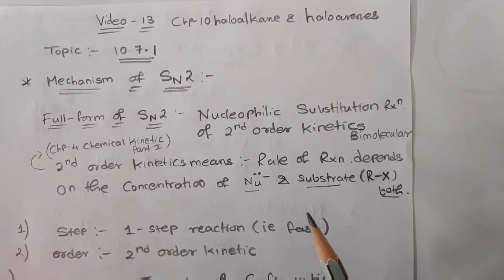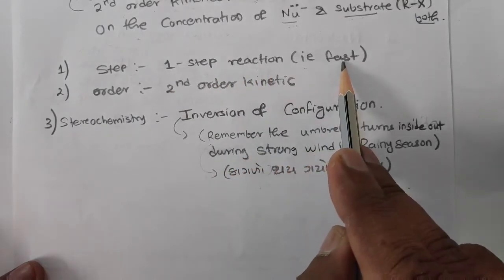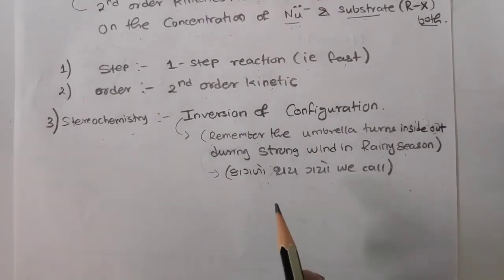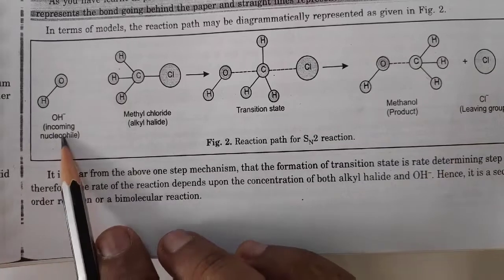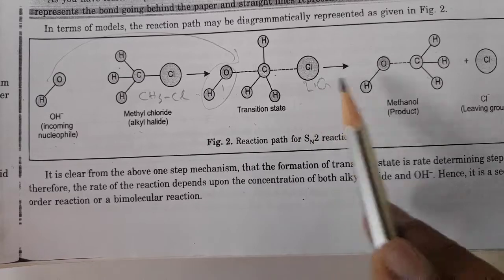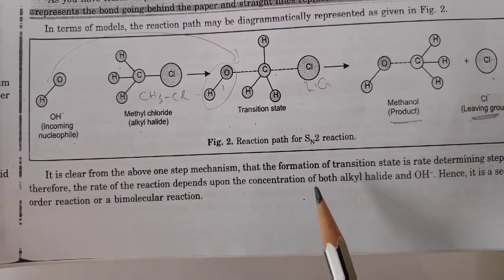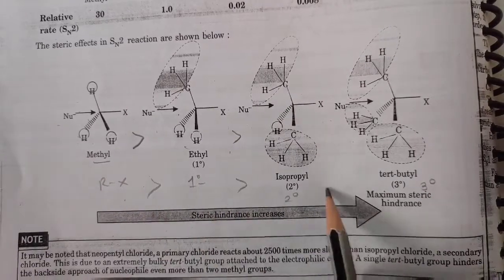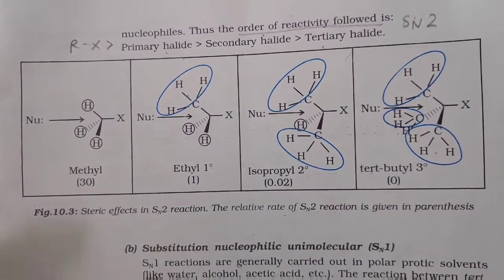Video-13 chp10 Topic 10.7.1 (b) Uncovering chemistry by joy varghese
Mechanism of Sn2 Nuceophilic substitution reaction Standard #12 Science Ncert.